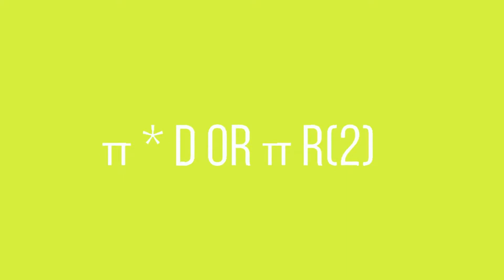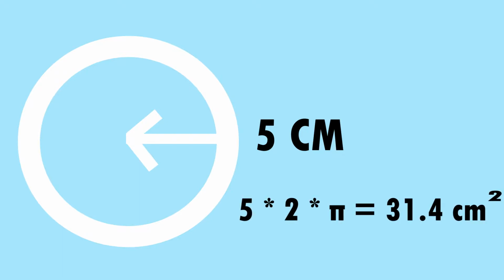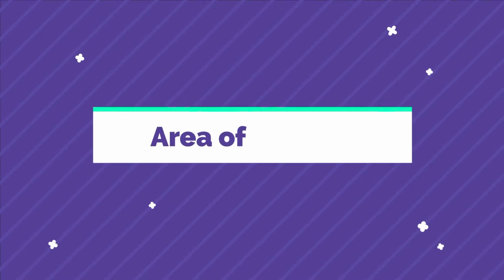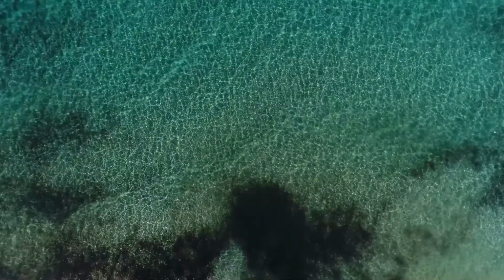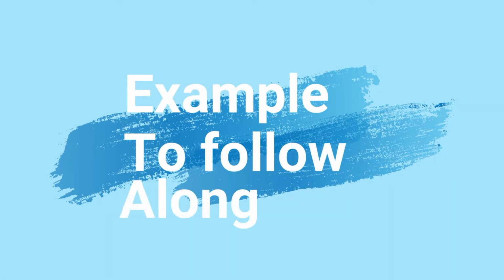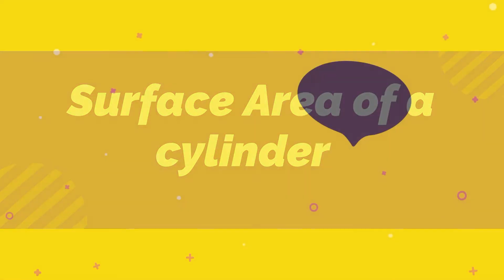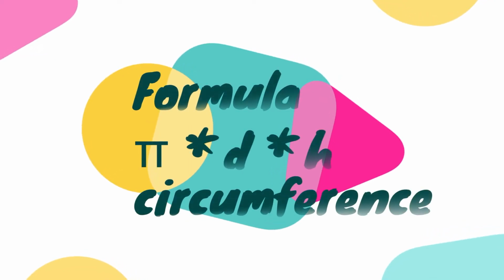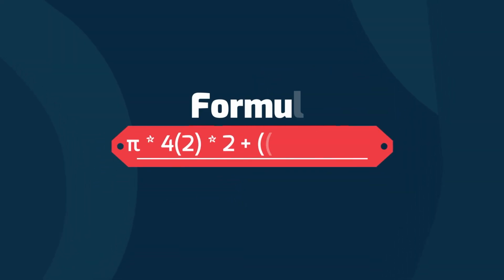find area and circumference of circles | surface area and volume of cylinder in just 3 minutes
Have you ever faced difficulty finding the area and the perimeter of a circle
or the volume and the surface area of a cylinder

then this video is definitely for you!

Fun fact: the perimeter of a circle is known as circumference!

more such fun facts in the video.

You will get a ton of info in just 3 minutes!